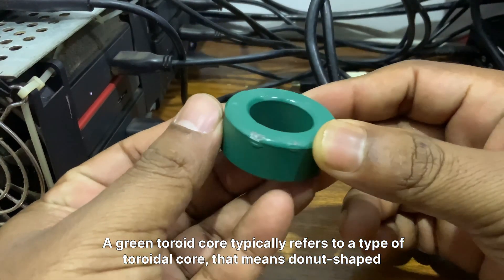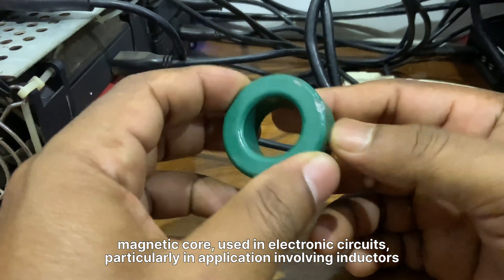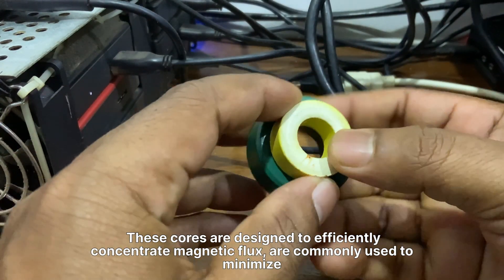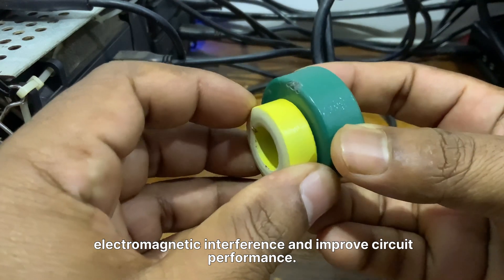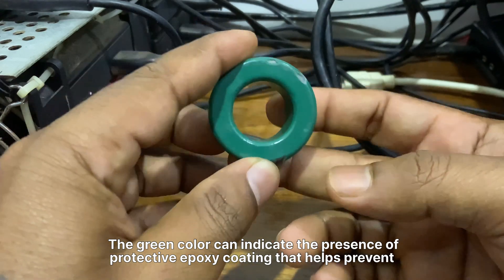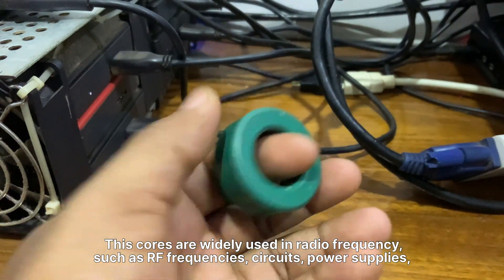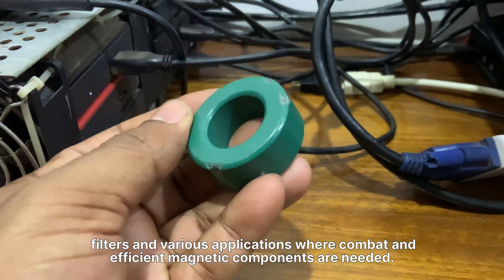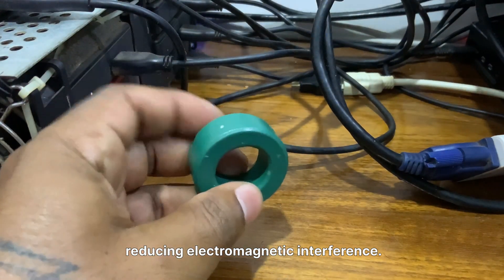Green Toroid core | Why use it on Inverter or Amplifier?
Green Toroid core | Why use it on Inverter or Amplifier? The detailed are provided here. So after watching this you will get an idea about this type of toroidal core.